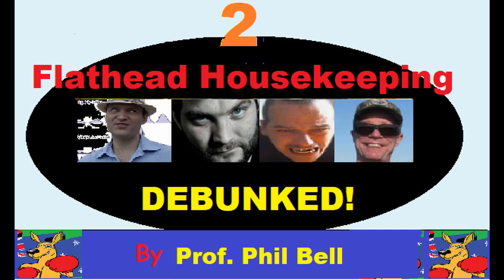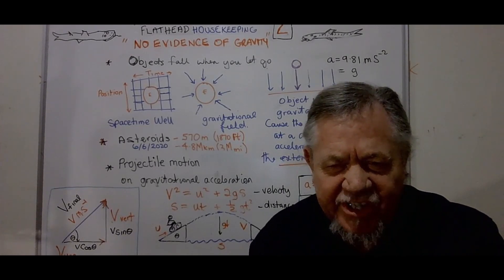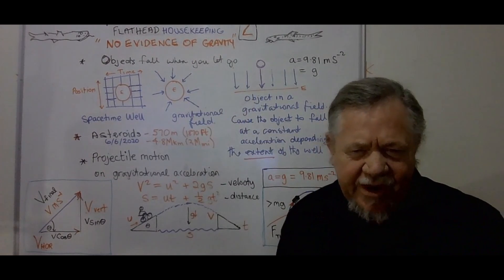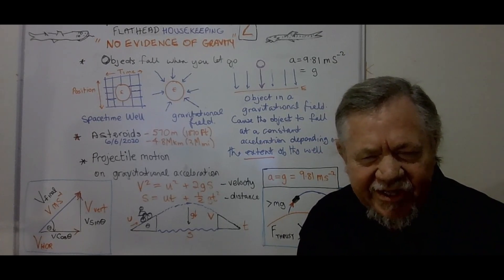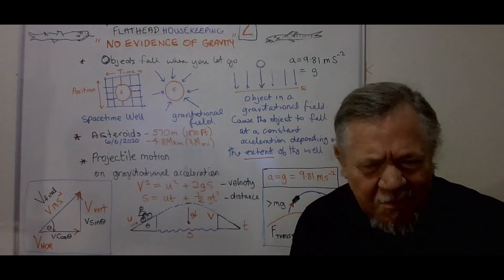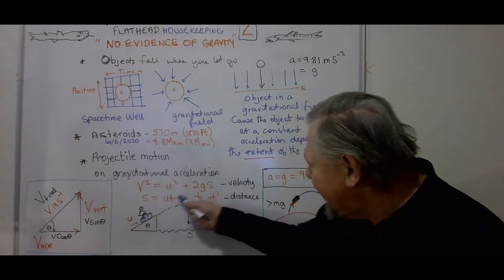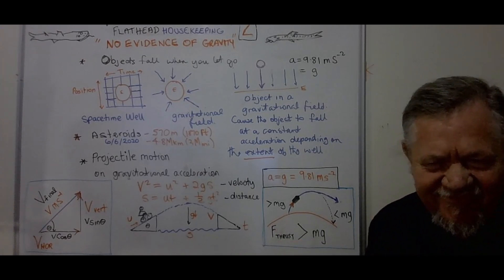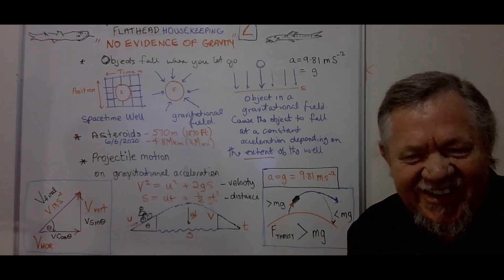FLAT EARTH HOUSEKEEPING DEBUNKED #2 Response to denial of the existence of gravity - FE Debate show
This video, 2nd in the series that examines the ridiculous claim from flat Earthers that gravity does not exist. This video looks at the claim that there is no evidence for gravity. The following will deal specifically with the 2 models for gravity.